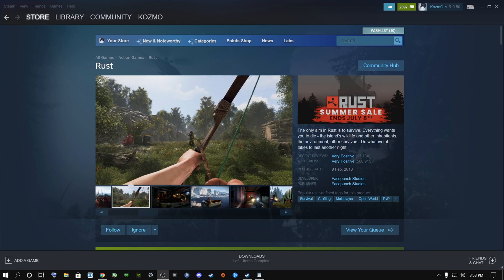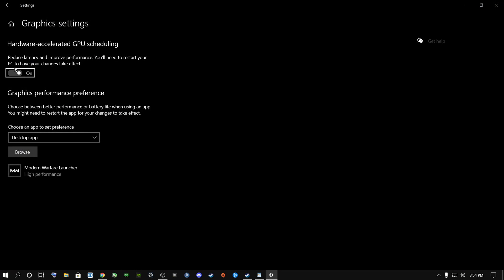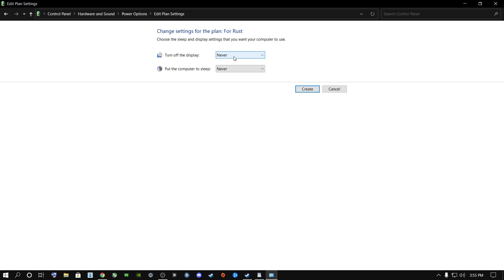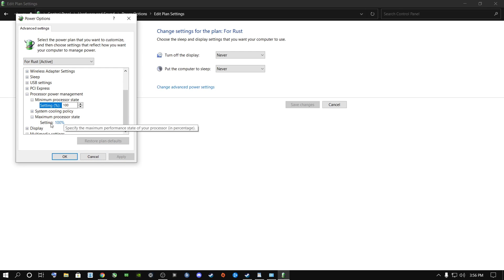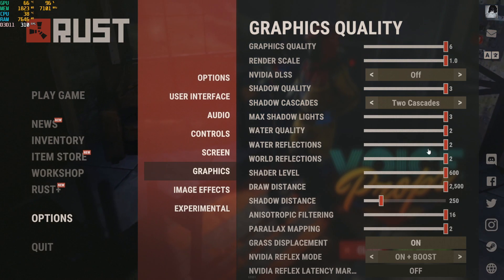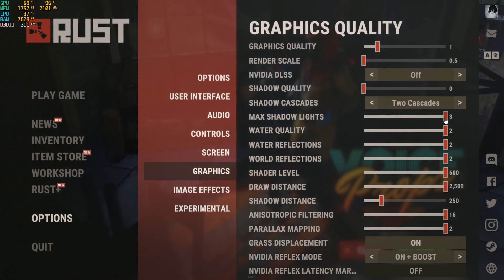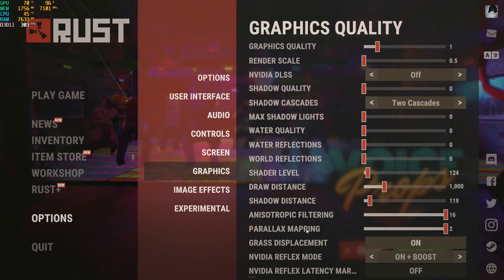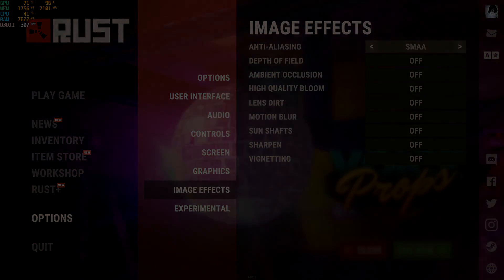Rust: How to Fix FPS Drop and Increase Performance On Any PC July (2021)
How To Fix FPS Drop & Increase Performance On Any PC For ( Rust )

This Will Work For All Users Out There